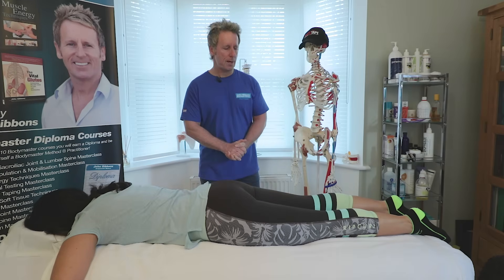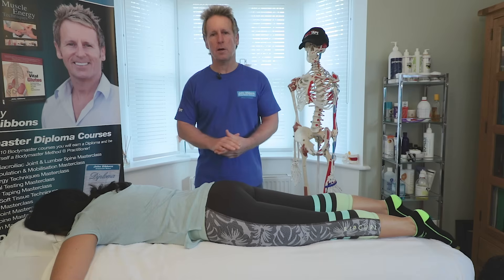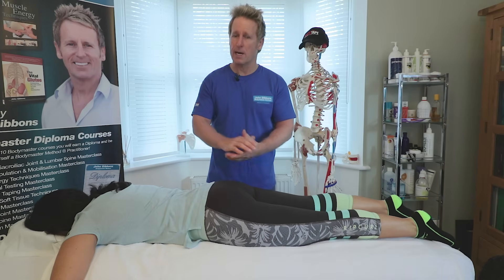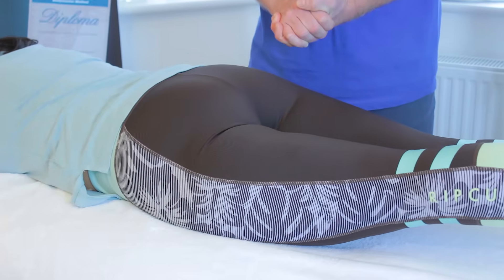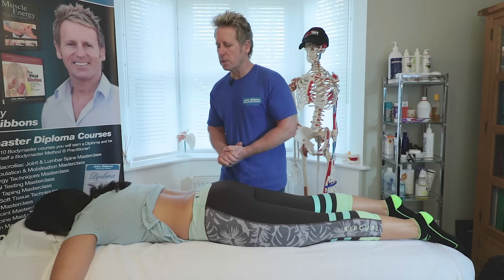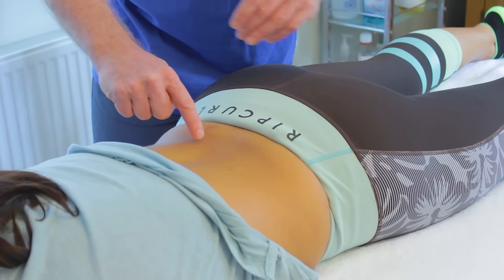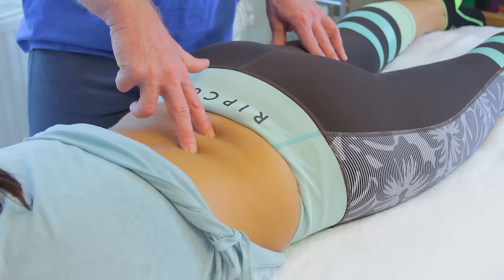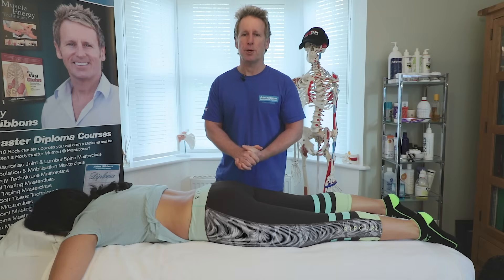Are your GLUTES working NORMALLY....I doubt they are...!!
John Gibbons is a registered Osteopath, Lecturer and Author and is demonstrating how to assess the correct Firing sequence of the Gluteus maximus, hamstrings, and lower back. This text is called the 'hip extension firing pattern test'. These techniques and more is taught on the Glutes and Soft Tissue course at the University of Oxford.